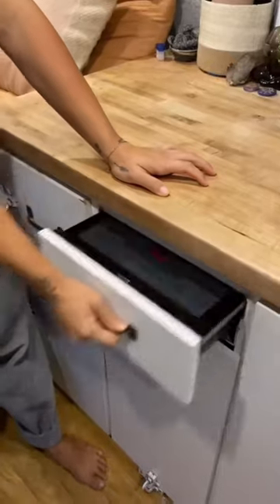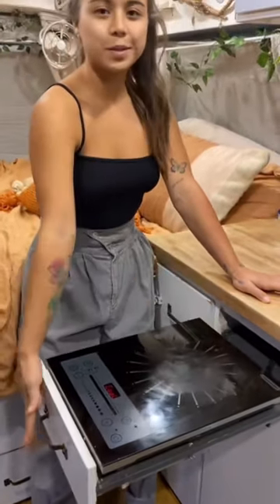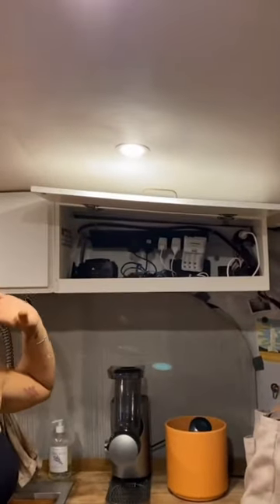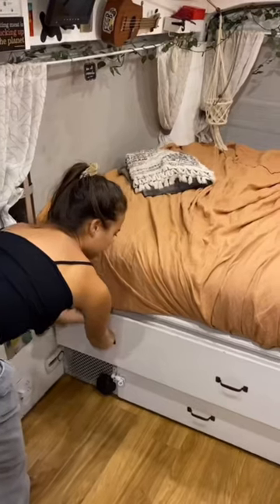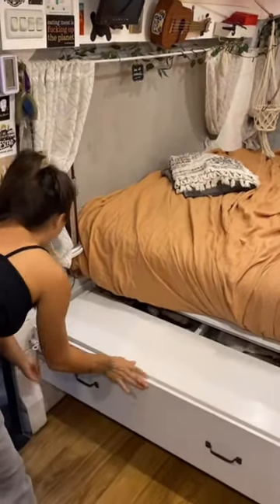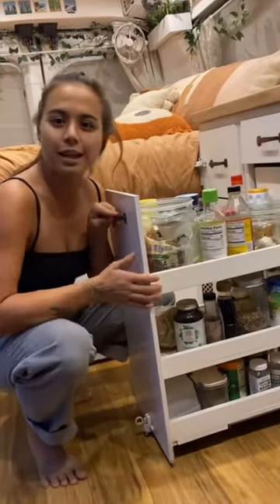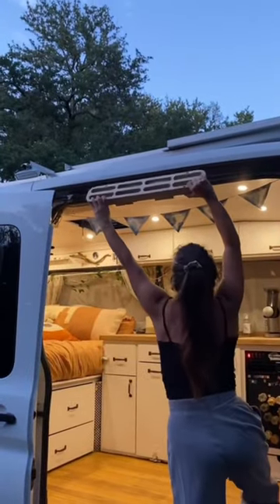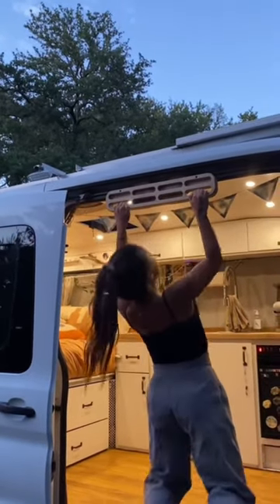5 things in my van that just make sense